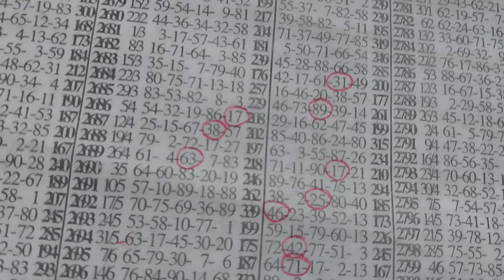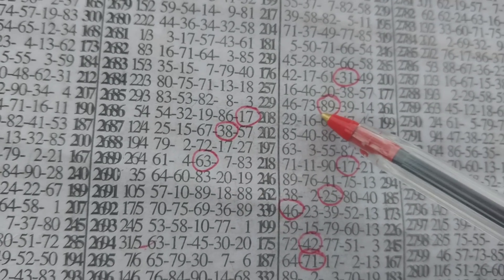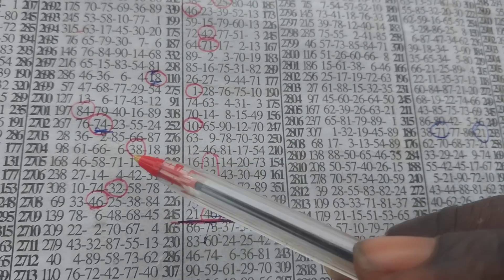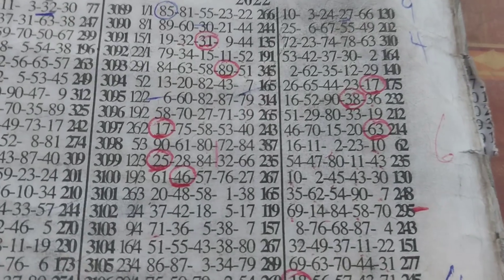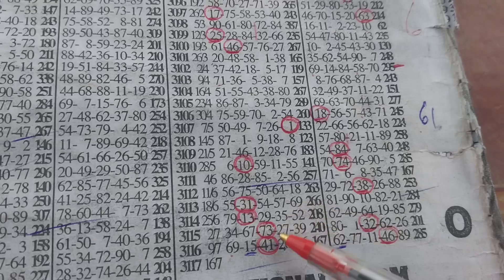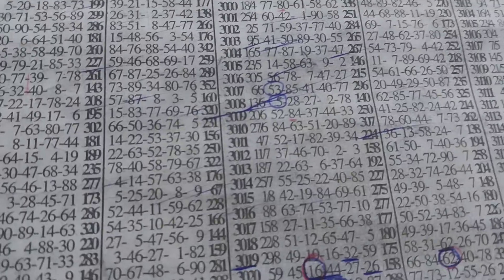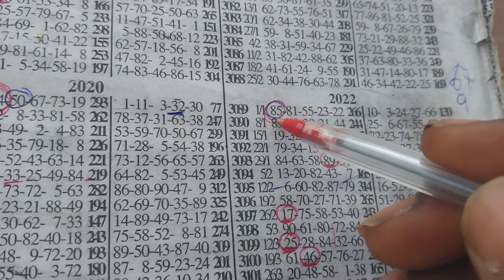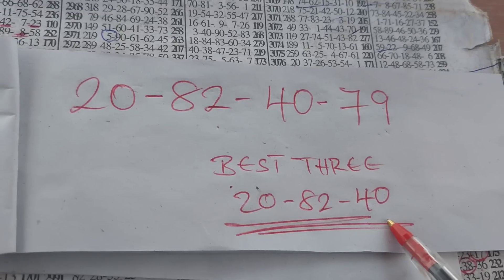National yearly plan ((79 dropped))set to drop live♡((16/7/2022))